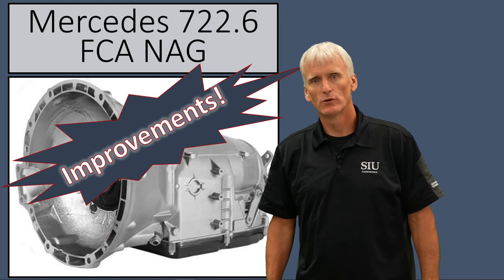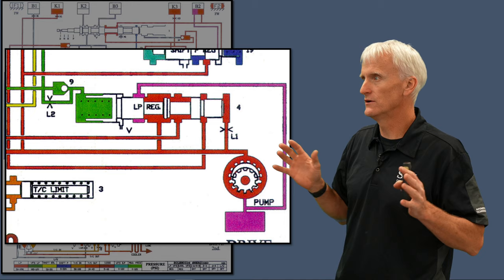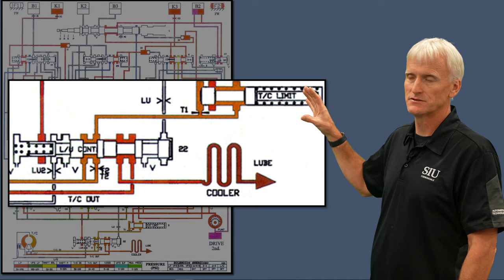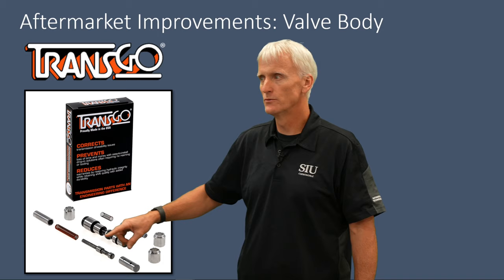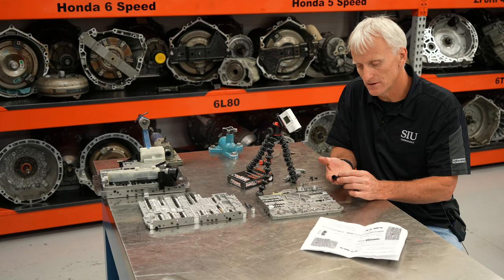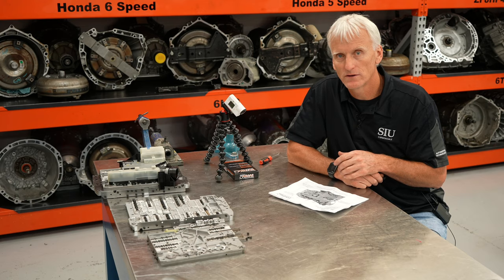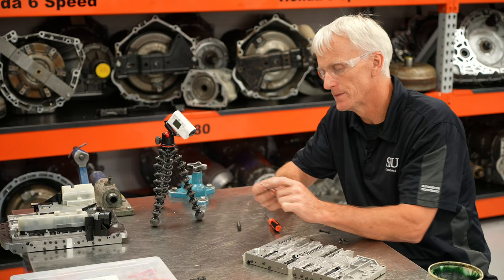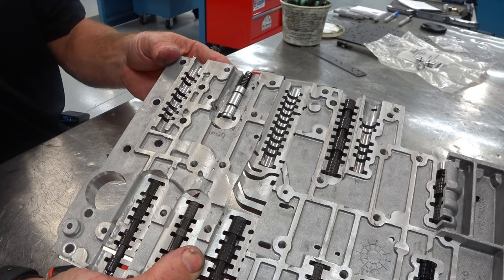Mercedes 722.6 Chrysler NAG Improvements Transgo Superior and Sonnax!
This video covers the valve body modifications for the Mercedes 722.6 RWD transmission used in many RWD and 4WD vehicles. This transmission is also commonly  known as the NAG1 for Chrysler, Dodge, and Jeep vehicles. These transmissions are still offered in 2021 models and arrived on the scene in 1996!! In this video, I cover the improvements available from popular kit manufacturers such TransGo, Superior Transmission Products, and Sonnax.  I explain the modifications from each company and explain how the achieve an improved design.  I even use a cut-away valve body to demonstrate the installation and machining procedures.

This video is intended to teach a student or a technician what is actually done when installing these valve body enhancements.  Note, this video is assuming that the viewer understands basic hydraulics, valve body, electronics, and torque converter and transmission principles and terminology.  If that  knowledge is lacking, please find the introductory videos in the automatic transmission playlist and watch them first.

Accompanying this video are other videos including the 722.6:
This is all part of the SIU Automatic Transmissions Curriculum, which can be found

Go to that site to view other videos on this and other transmissions, such as the FCA 41TE, Ford 6F50, GM 6T70, GM 4L60e, ZF 9HP48, GM 6L80, and Jatco CVT.